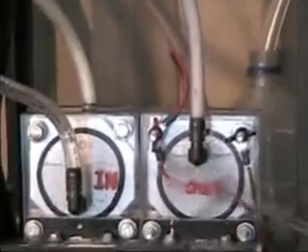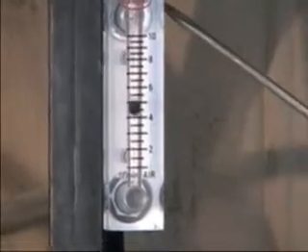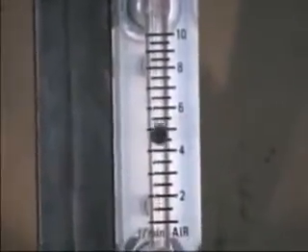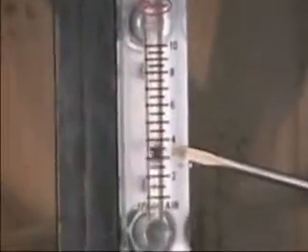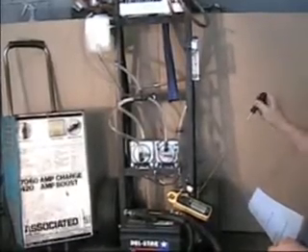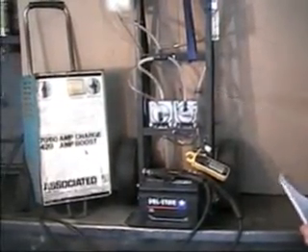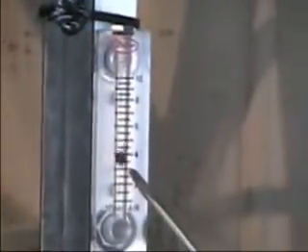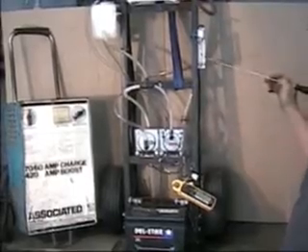HHO Dry Cell Generators How They Work ?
HHO Dry Cells Hydrogen Generators- HOW Does It Work to save you fuel?
This video demonstrates how the hydrogen (HHO) gas is produced inside the dry cell generator and dispensed into the bubbler tank using twin dry fuel cells. The HHO dry fuel cells are connected in parallel along with the wiring. The fuel cells have to run on 12 volts and will not work if connected in series. HHO gas production is between 4-5 LPM measured by a Dwyer Flow meter for HHO.  Amperage draw is between 20-25 tested on a straight 12 volt battery. For the water to be converted into HHO gas, electrolyte mix (KOH - potassium hydroxide) is required mixed with distilled water. LaBella's Enterprises specializes in sales of supplemental hydrogen dry cell kits and accessories, featuring the Pro Series HHO Dry Cell Kits.

LaBella's Enterprises
Kenner, Louisiana 70062